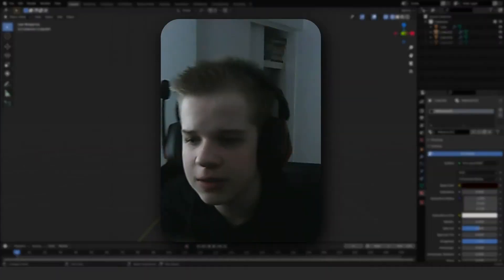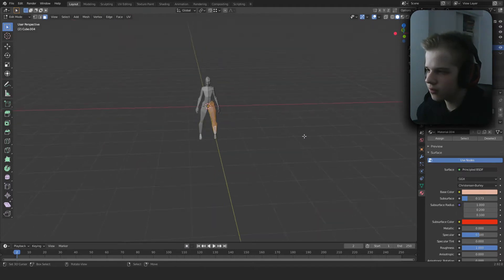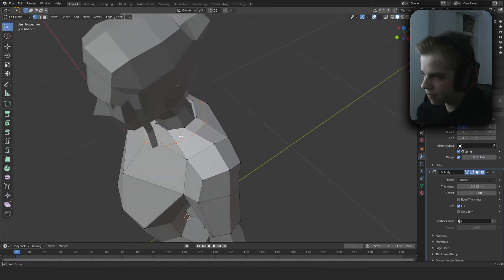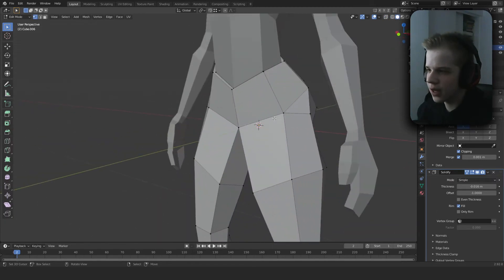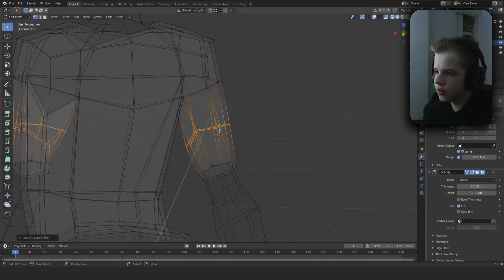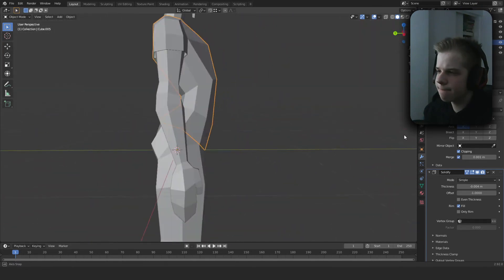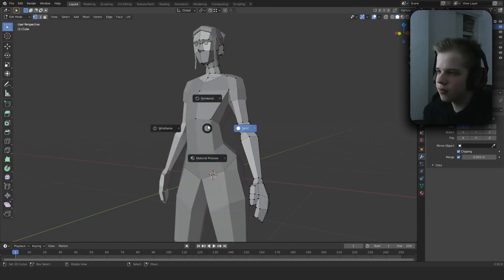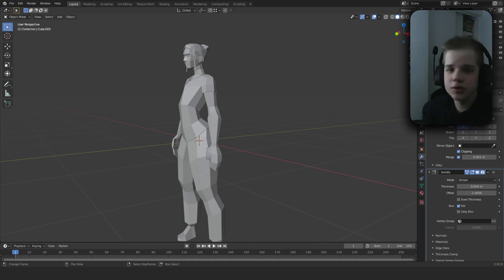Make Low Poly Clothing in Blender!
If you're struggling with making low poly clothing in blender, then no more! Today I'll walk you through how to make some in blender!